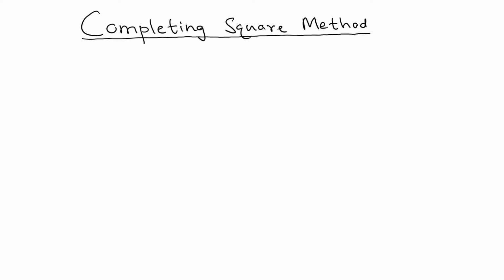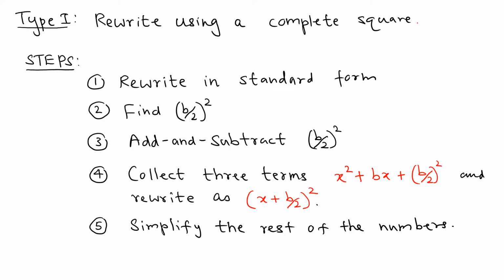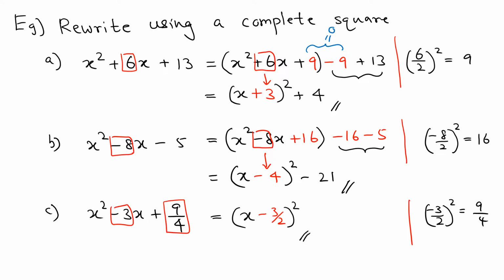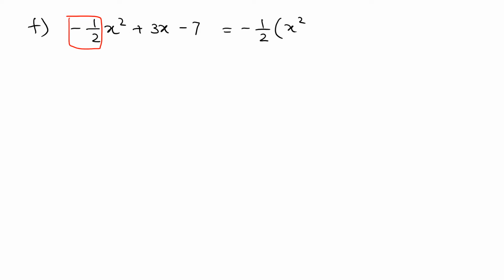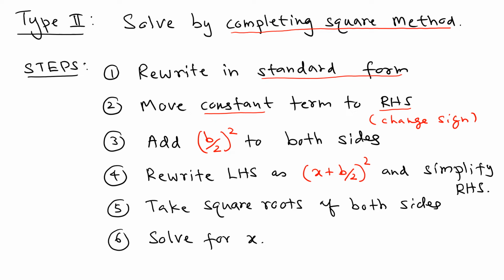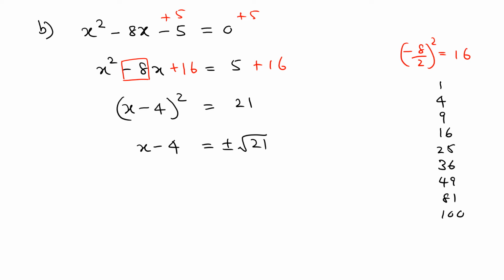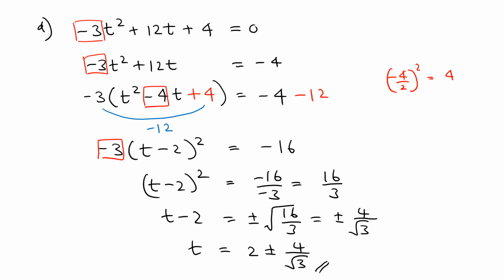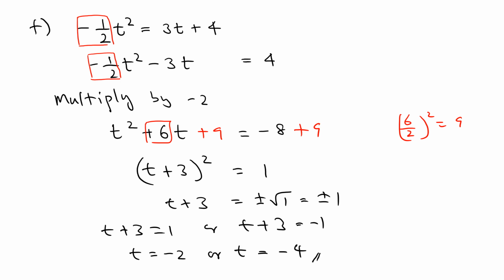Completing Square Method | Many examples | For Algebra and Precalculus students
The completing Square Method has two types of problems.

00:00 Intro
05:49 Rewriting using a complete square
            a) x² + 6x + 13
            b) x² −8x − 5
            c) x² − 3x + 9/4
            d) 2x² + 8x + 3
            e) -3t² + 5 + 6t
            f)  -1/2x² + 3x - 7
            g) 4 - 5x - 3/2x²
23:52 Solving by completing square method
            a) x² + 4x + 3 = 0
            b) x² - 8x - 5 = 0
            c) t² - 5 = 7t
            d) -3t² + 12t + 4 = 0
            e) x² + 21 - 6x  = 0
            f) -1/2t² = 3t + 4
43:57 Practice problems

1 a) (x - 5)²                        b) (t + 7)² - 48                 c)  (x + 9/2)² + 39/4
   d) -5(x - 3/2)² + 53/4    e) ...                                  f) ...
2 a) −2 ± √7      b)  4 ± √15      c) 2 ± √(7/3)        d) -2 ± 2√(5/3)